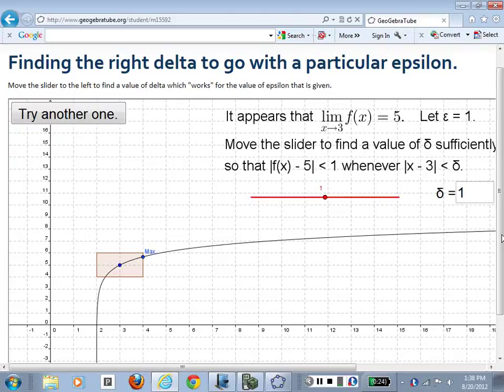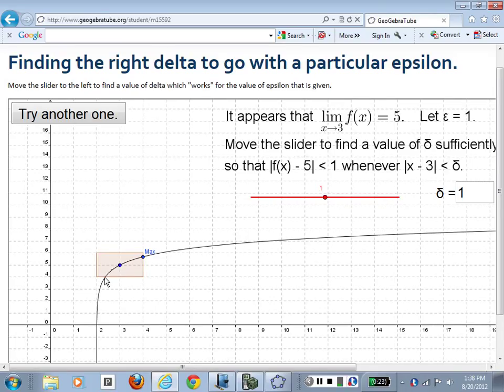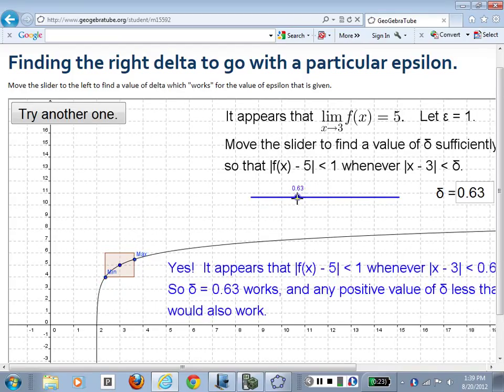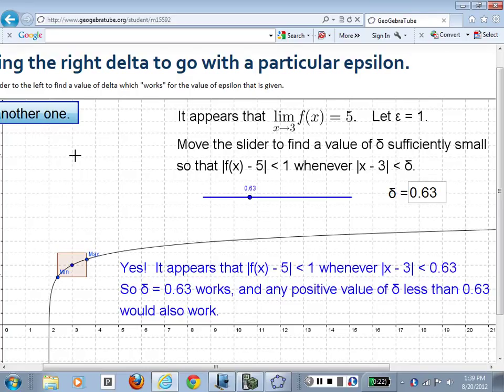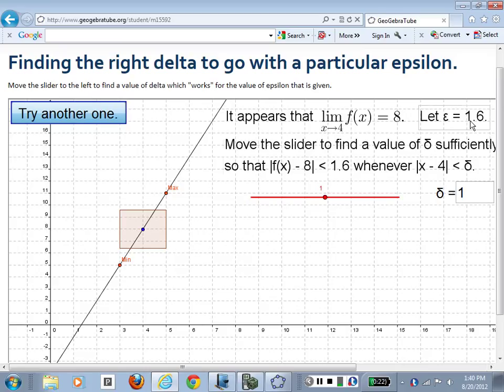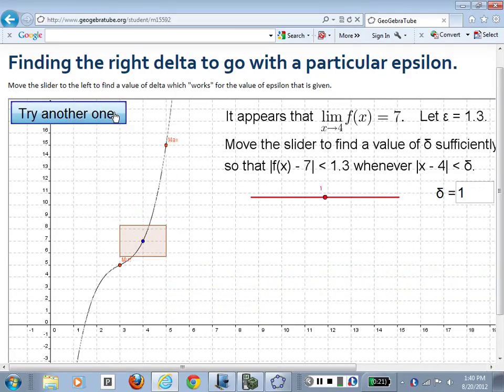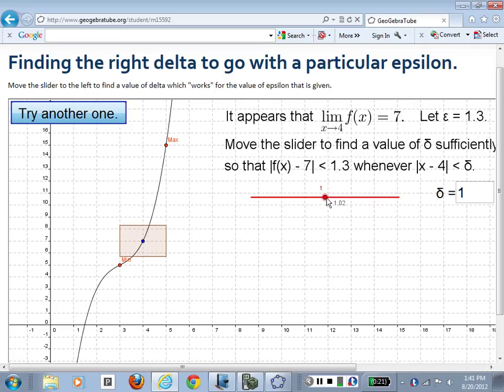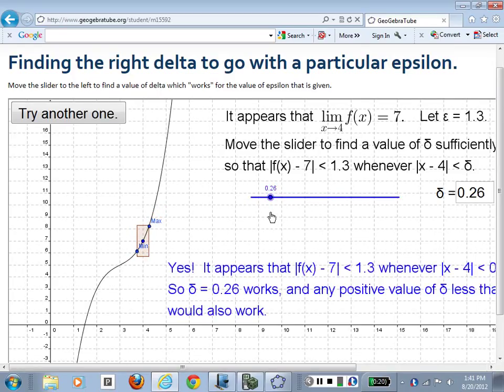MAC2311 2.2 Find the right delta to go with a given epsilon